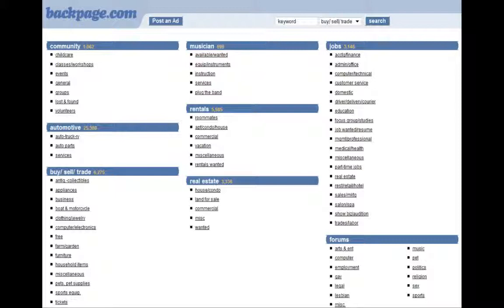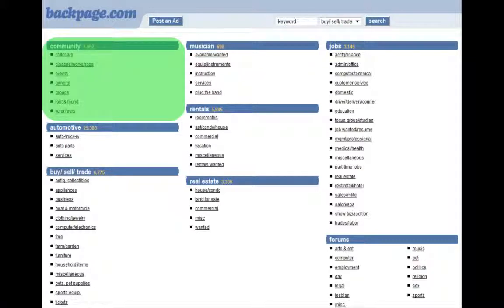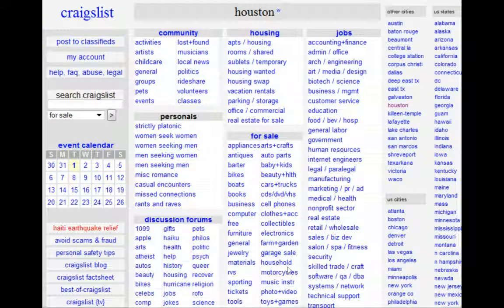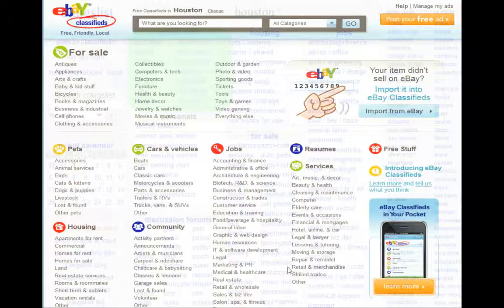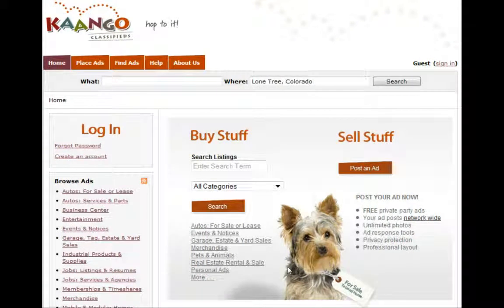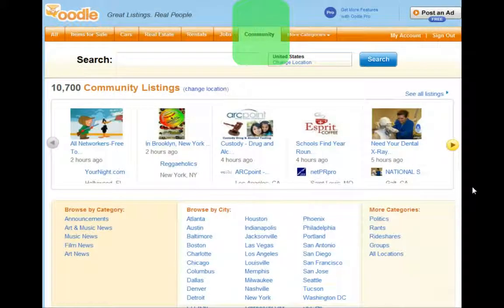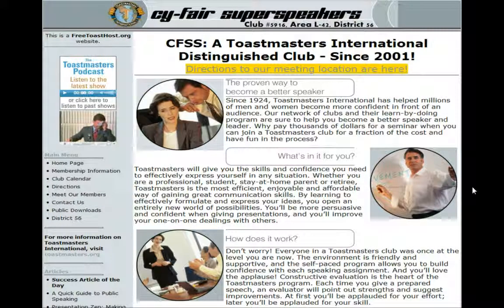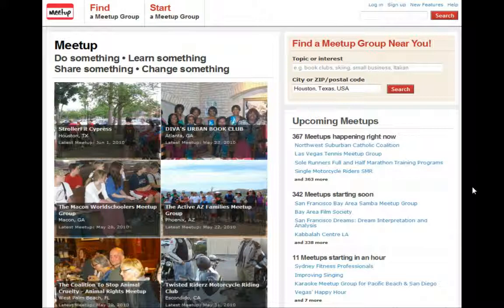Get 20 by 6/20 - Part 04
Part four of the "Get 20 by 6/20" series for Toastmasters clubs. In this part, you'll learn where you can use the ads you made in part three in quick, easy, and free or low-cost ways.